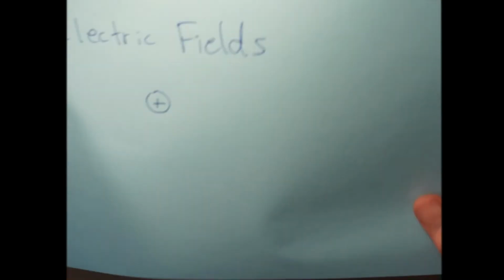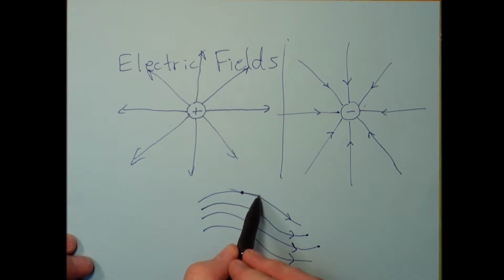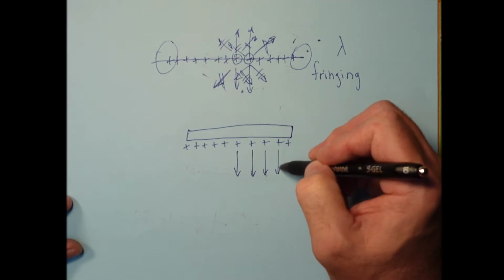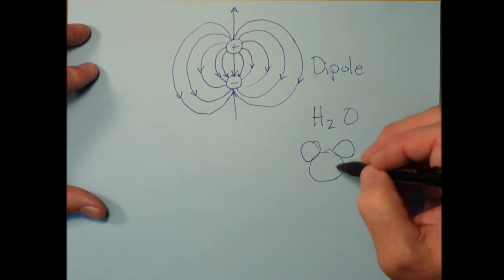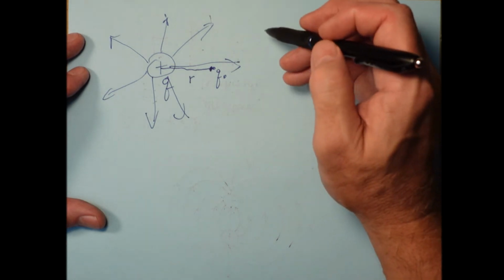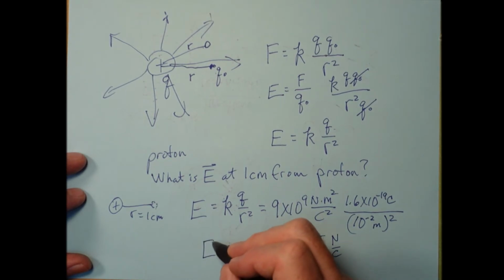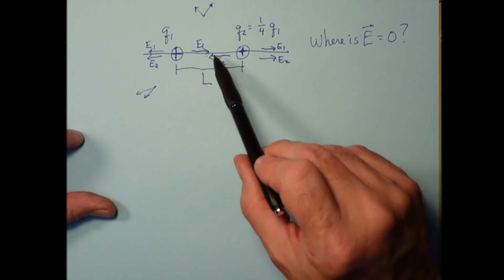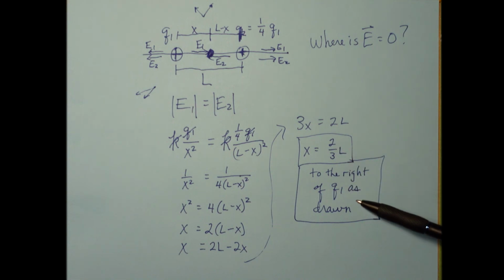02 PHYS 2426 Electric Fields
PHYS-2426, University Physics II, is a calculus-based physics class usually taken by engineering and science majors. This is for a 16-week course taught to community college sophomores. This lecture covers an introduction to electric fields.